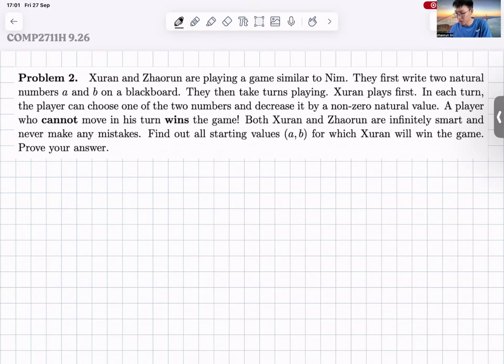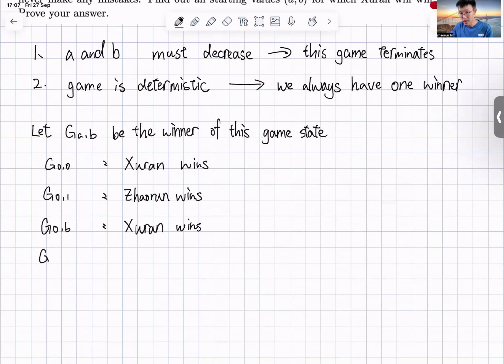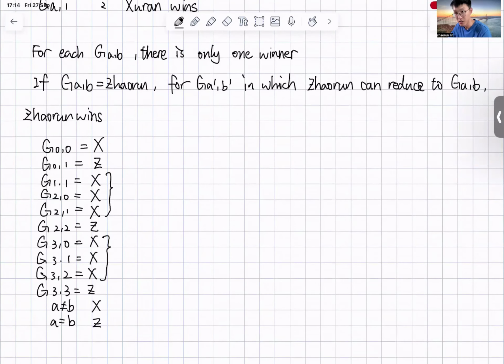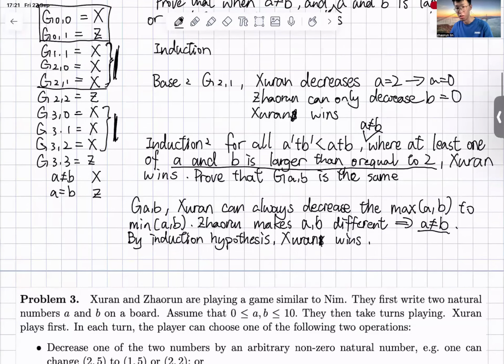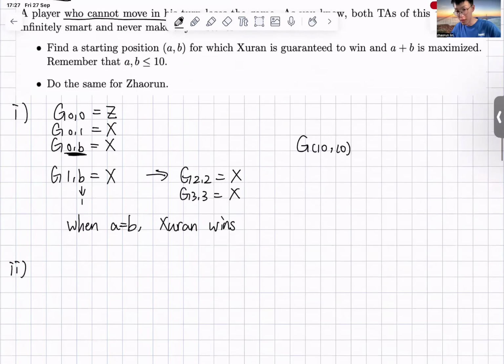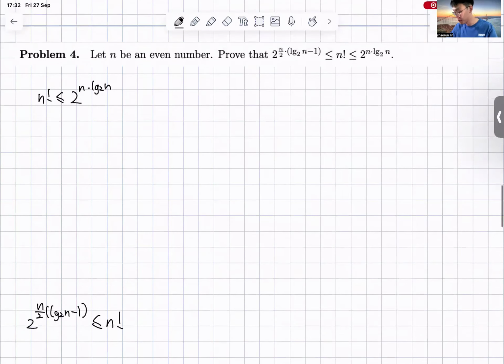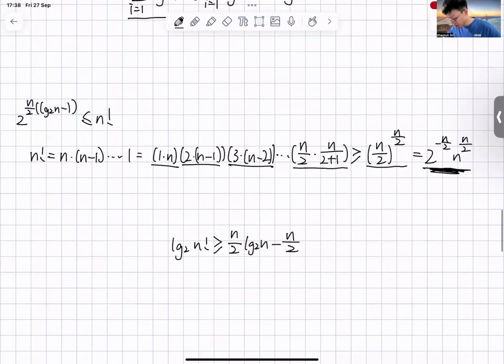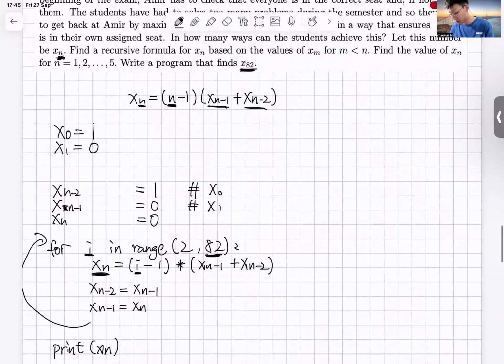TA Session 2 - Solving Problem Set 2